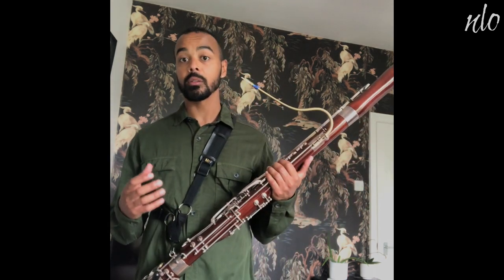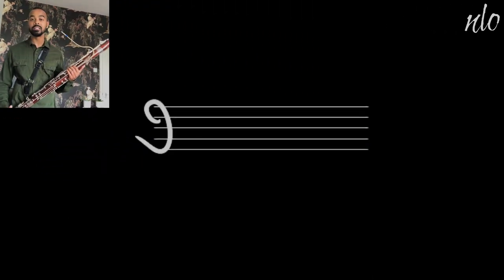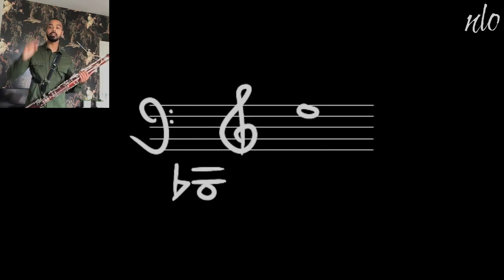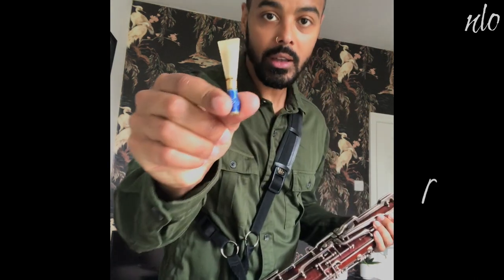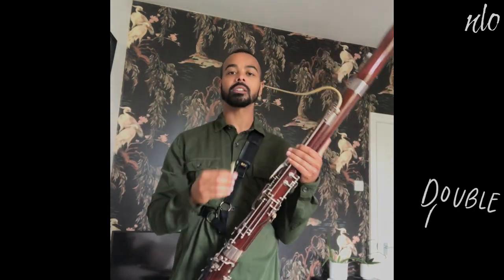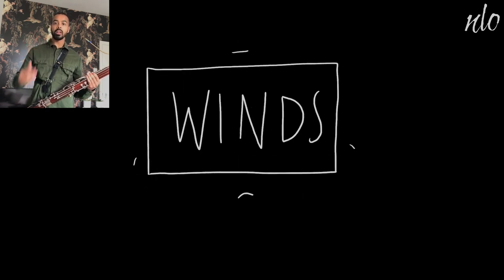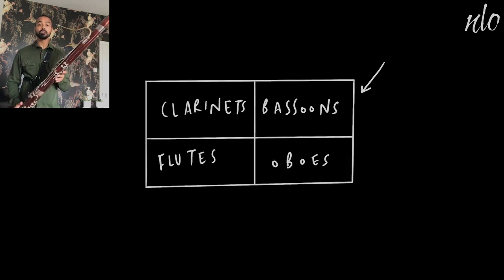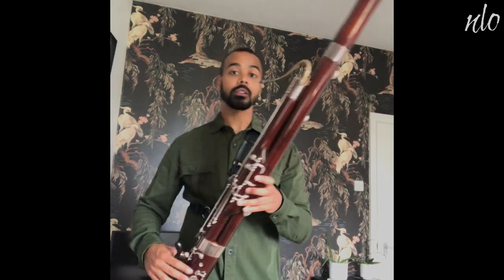The Bassoon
NLO bassoonist Linton Stephens & conductor Ronald Corp introduce the bassoon. Repertoire includes extracts from music by Grant Still, Prokofiev, Weber, and others.